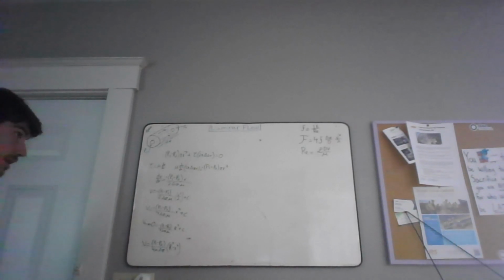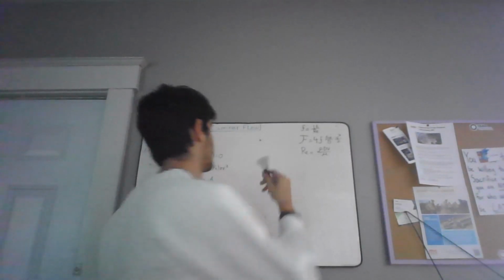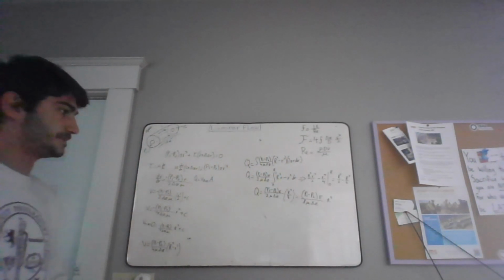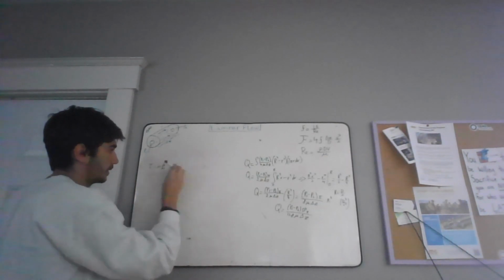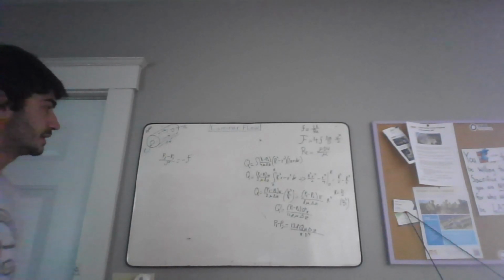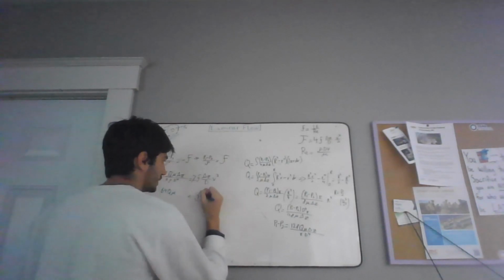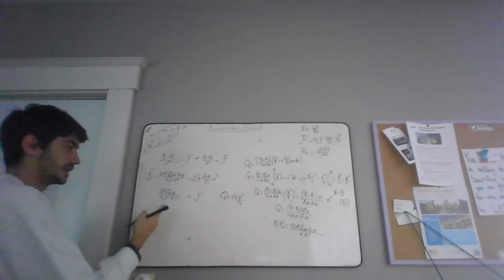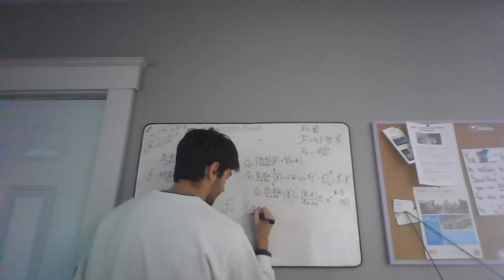TRANS 1 - 2.3